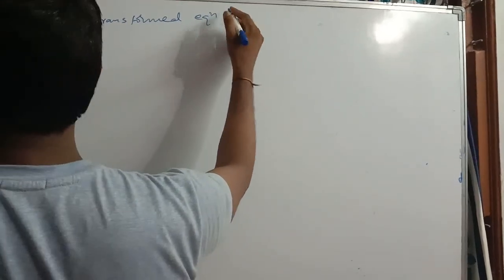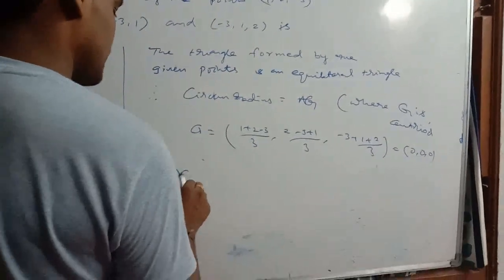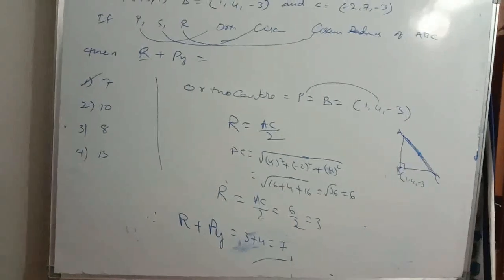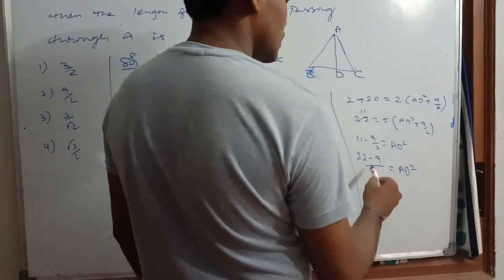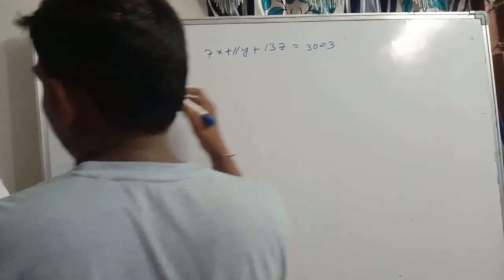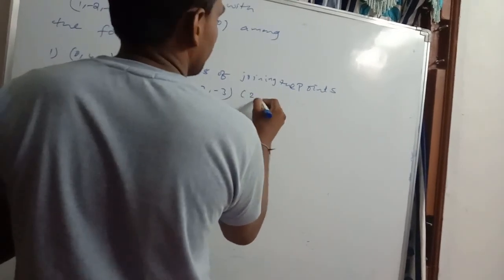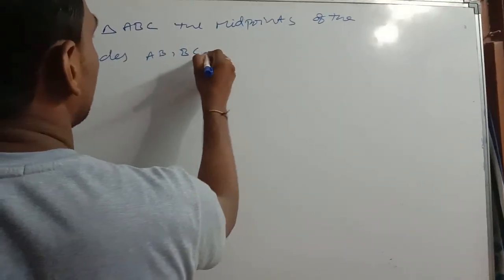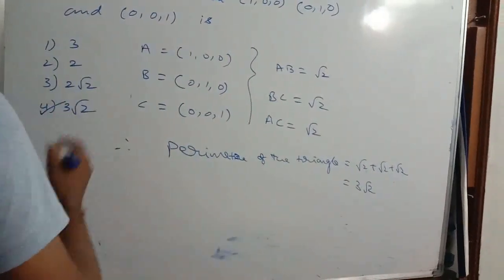3D coordinate system 2